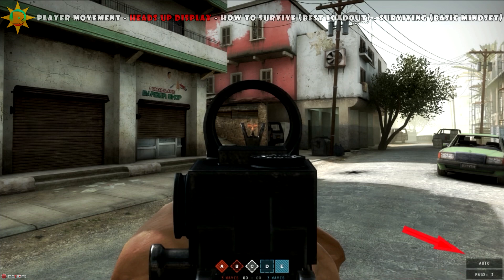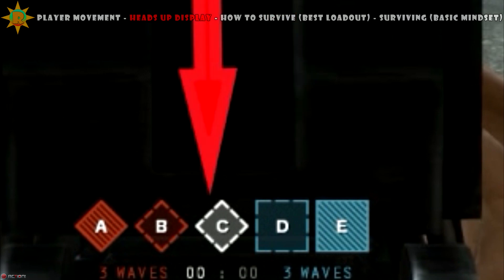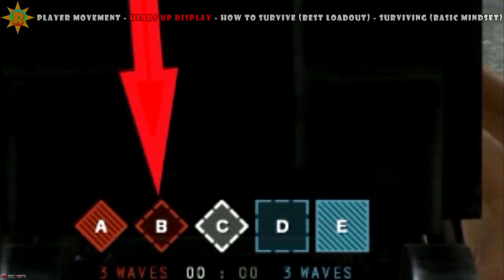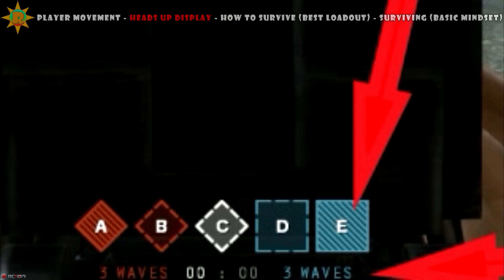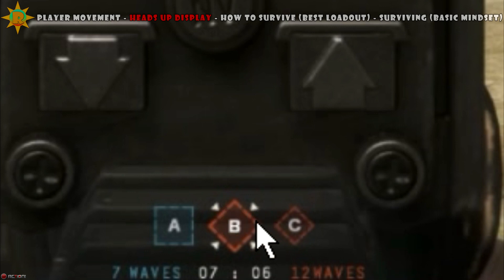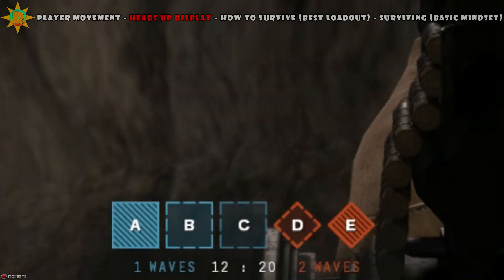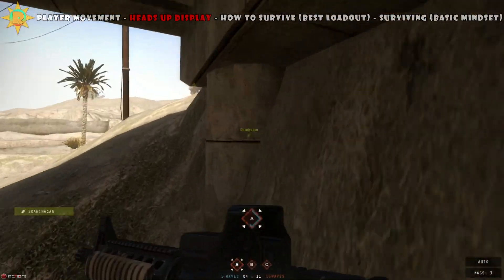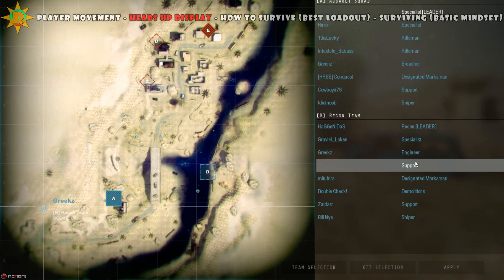☼ Insurgency - Basic Guide (Getting Started)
(i'll get a 5% commission!!!

●  Recorded with: Mirillis Action! ●

●  Music Used ●
➜ Intro: Mega Man 2 - Dr. Wily Stage 1
➜ Outro: Battletoads & Double Dragon - Stage 7